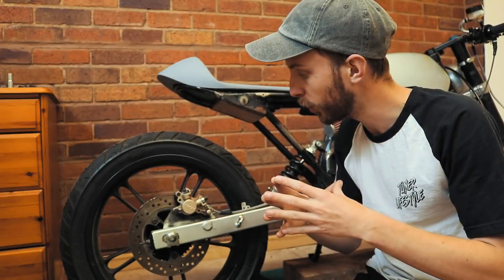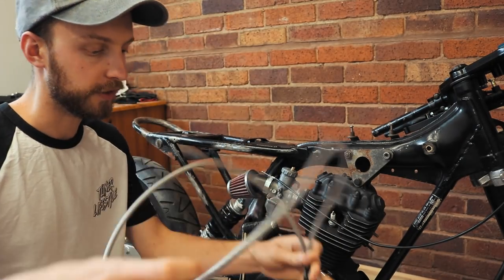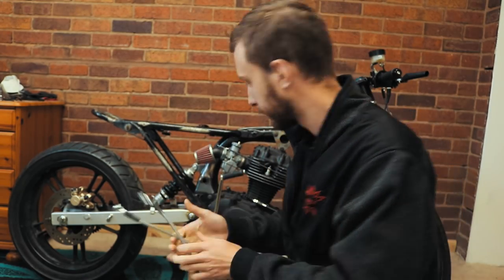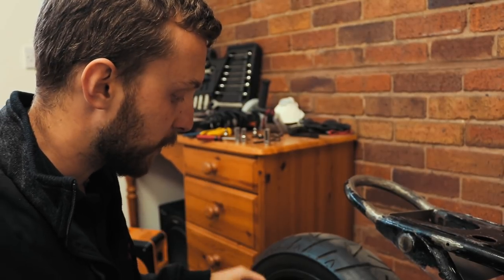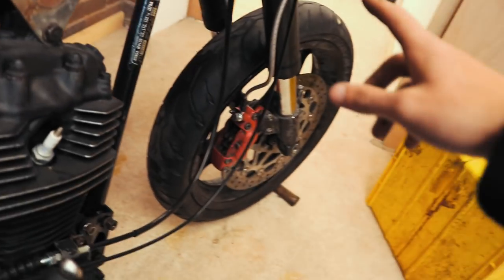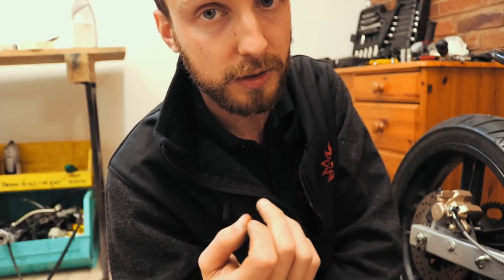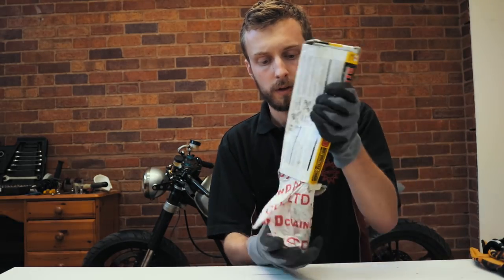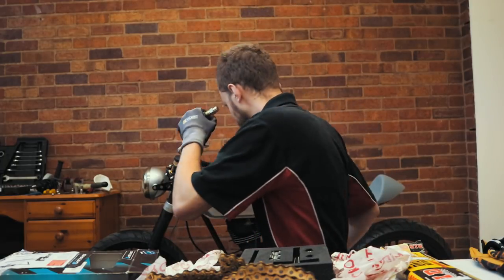Honda CB125 Cafe Racer Build - Part 13 - WORKING REAR BRAKE + CHAIN FITTED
IT BRAKES!

It also now has a chain making it look more like a complete bike!

PARTS USED :

Speedo :
Hand Controls :
Rear Light:
Thumb Brake :
Hand Grips :
Handlebar leavers :
Indicators :
Air Filter :
6v Battery :
D.I.D Chain :
Seat Hump :
Key Ignition :
Headlight Brackets :
Monoshock ( Newer slightly taller model ) :